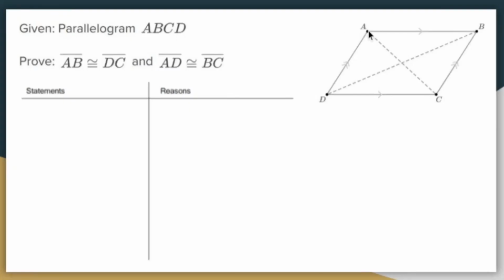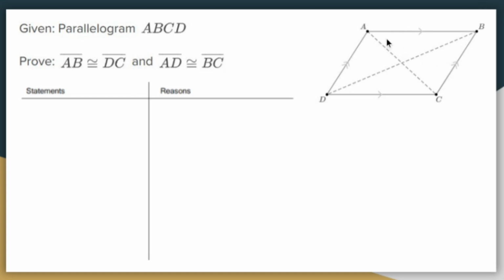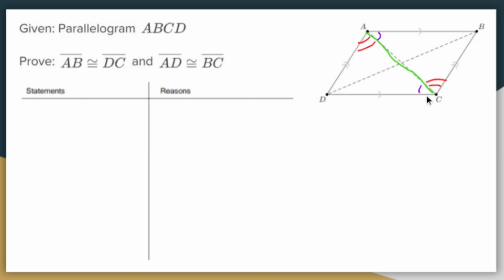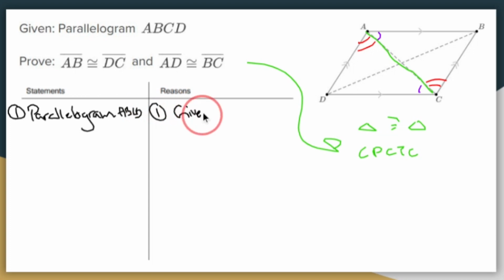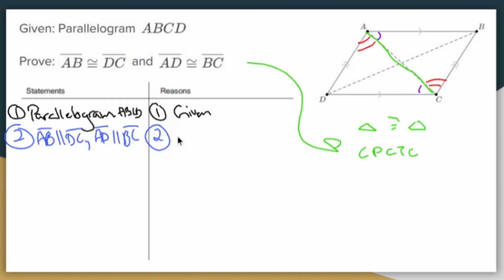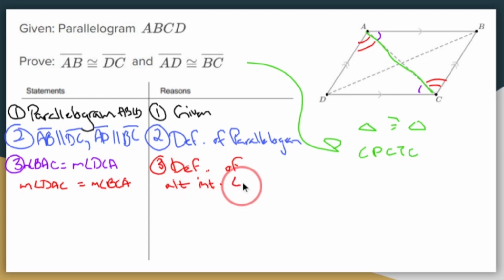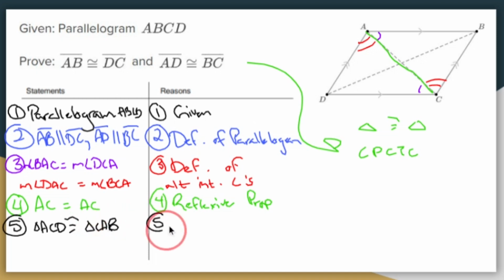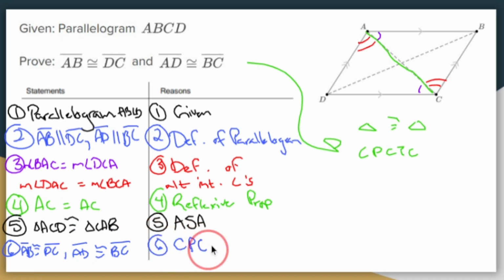Gross Geometry: Two-Column Proof: Prove Sides of a Parallelogram are Congruent Using ASA and CPCTC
A parallelogram is a quadrilateral (a polygon with four sides) with specific characteristics:

Opposite sides are parallel: The opposite sides of a parallelogram are always parallel, which means they will never intersect.

Opposite sides are equal in length: The opposite sides of a parallelogram have the same length. This property distinguishes parallelograms from other quadrilaterals.

Opposite angles are equal: The opposite angles of a parallelogram are congruent (equal in measure).

Consecutive angles are supplementary: The consecutive angles of a parallelogram are supplementary, which means they add up to 180 degrees.

Diagonals bisect each other: The diagonals of a parallelogram intersect each other at their midpoints. This means that each diagonal divides the parallelogram into two congruent triangles.

ASA (Angle-Side-Angle) and CPCTC (Corresponding Parts of Congruent Triangles are Congruent) are important concepts in geometry.

ASA is a theorem that states if two angles and the included side of one triangle are congruent to two angles and the included side of another triangle, then the two triangles are congruent. In other words, if the corresponding angles of two triangles are equal and the sides between those angles are also equal, then the triangles are congruent. This theorem can be used to prove congruence between triangles by establishing the equality of specific angles and the included side.

CPCTC, on the other hand, is a statement used in proofs after proving that two triangles are congruent. It stands for Corresponding Parts of Congruent Triangles are Congruent. CPCTC states that corresponding sides, angles, or segments of congruent triangles are also congruent. It allows us to conclude that if two triangles are congruent, then their corresponding parts, such as sides, angles, or segments, will also be congruent. CPCTC is often used to justify or prove additional statements within a geometric proof by extending the congruence from the triangles to their corresponding parts.

Both ASA and CPCTC are essential tools in geometric proofs, enabling us to establish and apply the congruence of triangles to solve problems and prove various geometric relationships.

Conjectures
Theorem
Postulates
Axioms
Inductive reasoning
Deductive reasoning
Conditional statements
Inverse
Converse
Contrapositive
Biconditional
Paragraph proofs
Fill in the blank proofs
Flow proofs